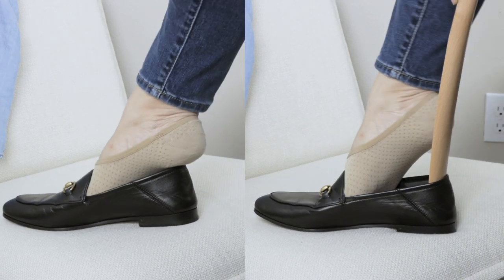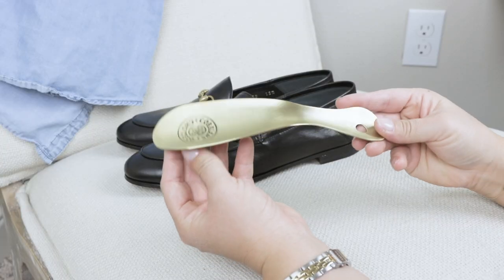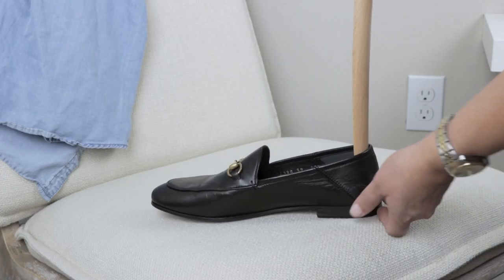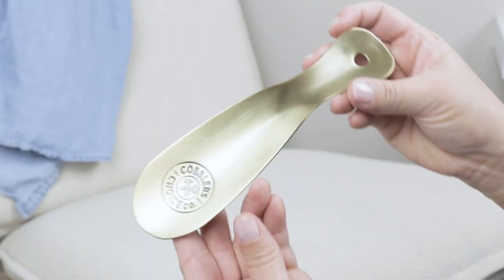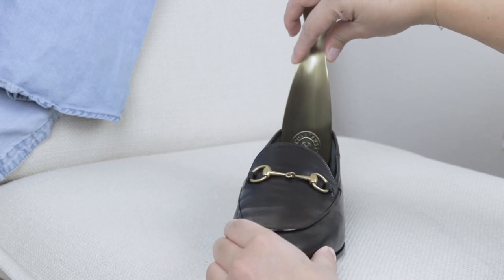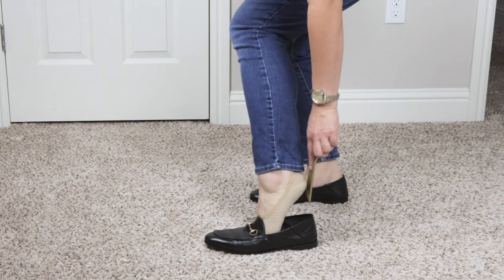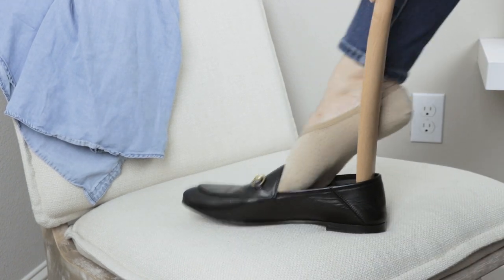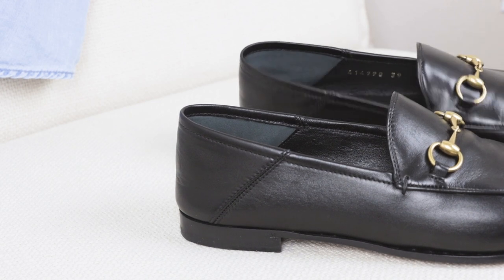Using Shoe Horns inside Gucci Brixton Loafers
Using Shoe Horns inside Gucci Brixton Loafers to maintain the heel. They're also designed to allow your heels to glide effortlessly into your shoes. You no longer have to use your fingers to open the heels

Shoe horns come in variety of material. From research I recommend getting a long Wood Shoe horn to easily insert your feet into your shoes without crushing the heel.

Gucci Brixton Horsebit Loafers come with lambskin leather upper, leather lining and outsole. The heel lining is also made of suede.

Bamber Beech Wood Shoe Horn 15"

Cobbler's Choice Metal Shoe Horn 8"

I purchase all of my Pre-owned Louis Vuitton from Fashionphile!

0:00 Intro
0:08 Using your Fingers
0:25 Types of Shoe Horns
0:43 Wood Shoe Horn
1:15 Metal Shoe Horn
2:21 Benefits
2:58 Outro

FOLLOW ME

Ash